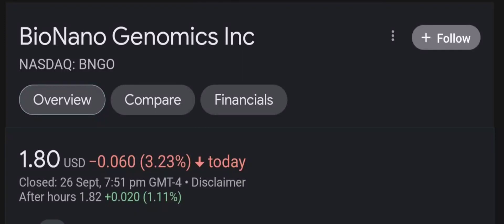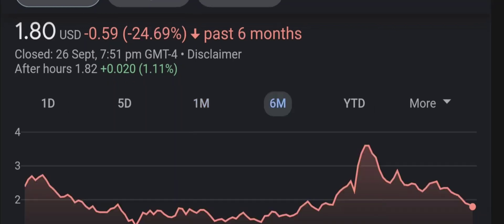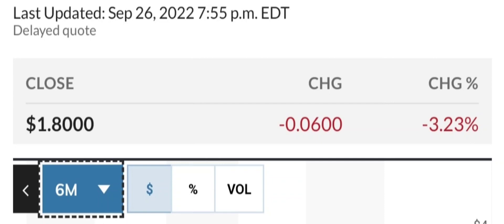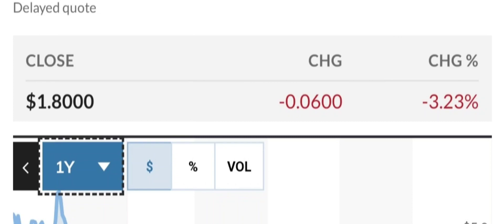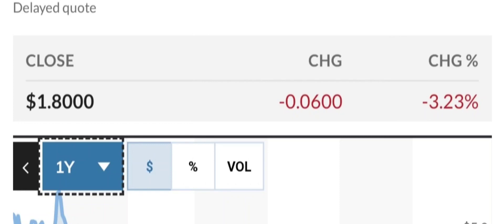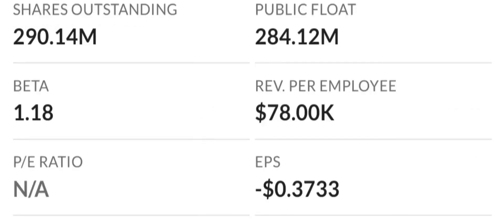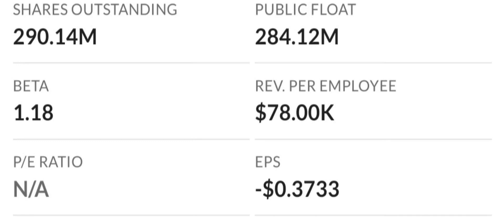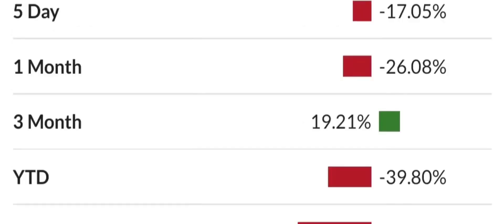BNGO Stock BioNano Genomics Inc Stock Breaking News Today BNGO Stock Price Prediction BNGO Stock